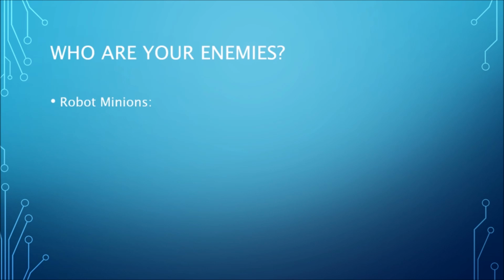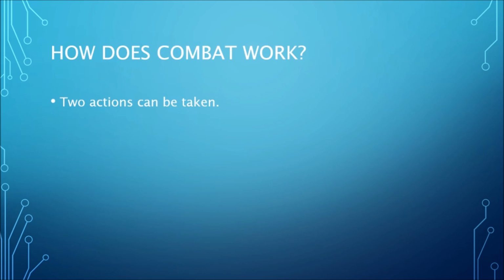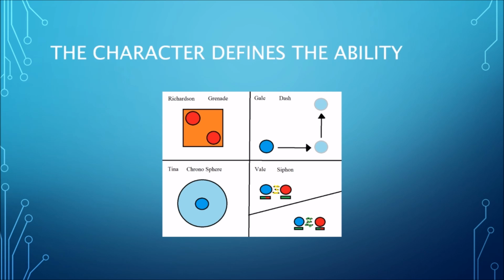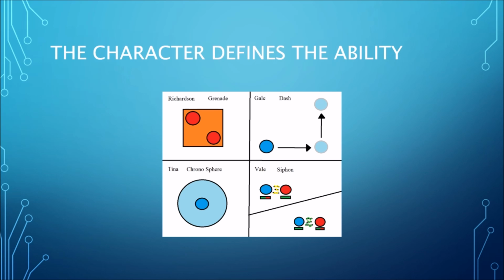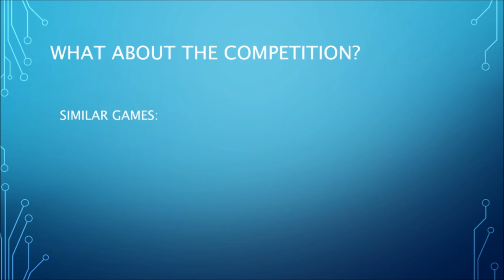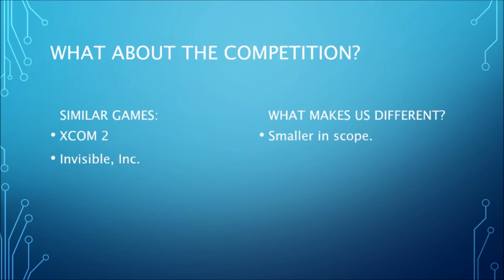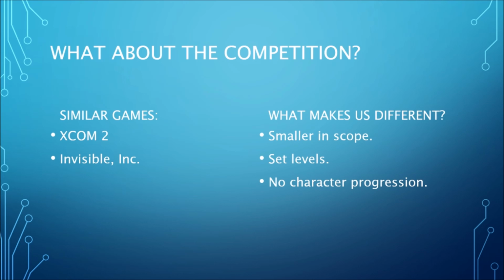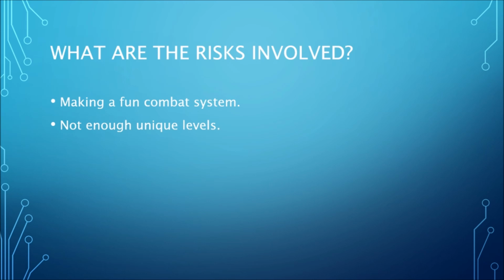Chrono Squad - Final Game Pitch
This is my final game pitch for Chrono Squad. I hope you enjoy it.